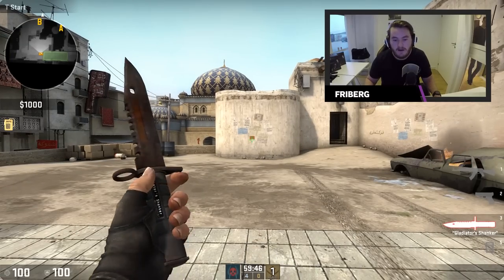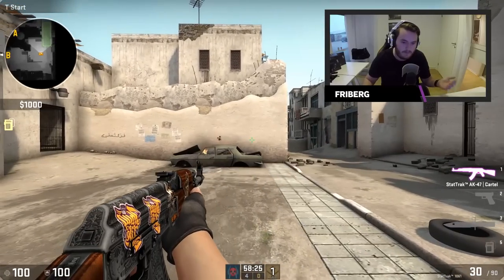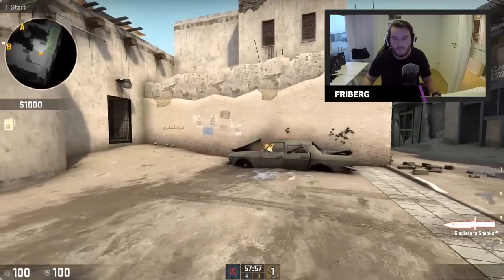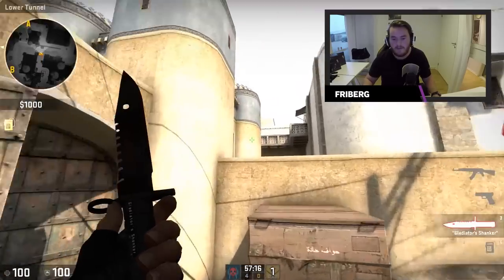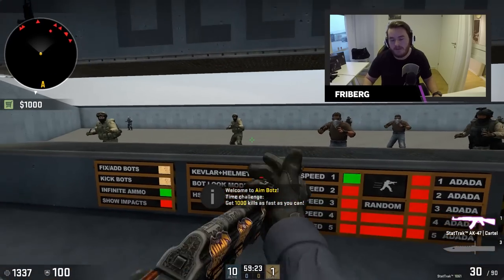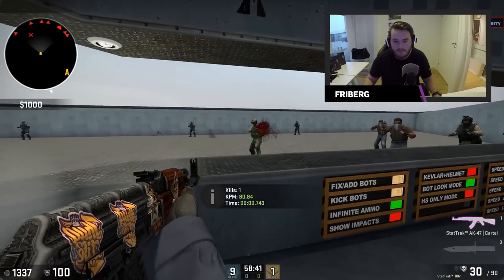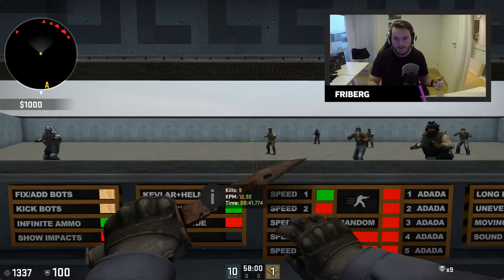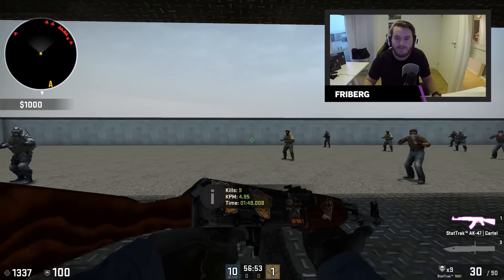CSGO Tutorial: How and When To Spray by NiP friberg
friberg dispels the common misconceptions when it comes to spraying in CS:GO